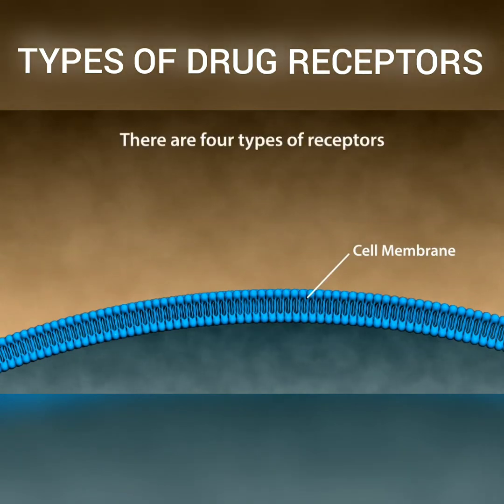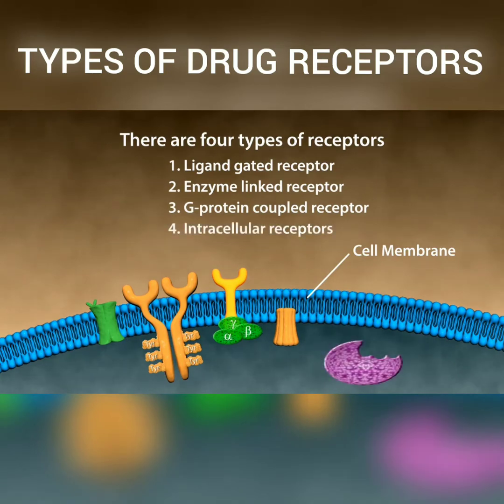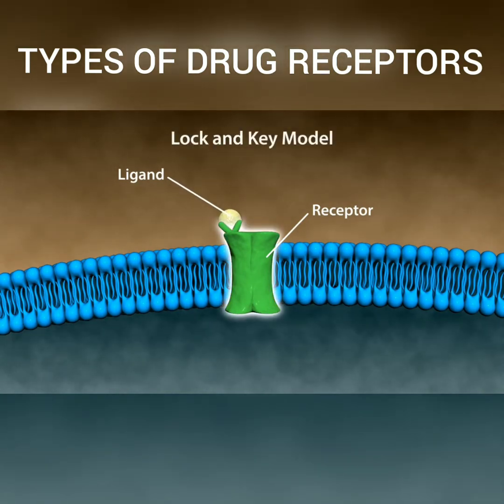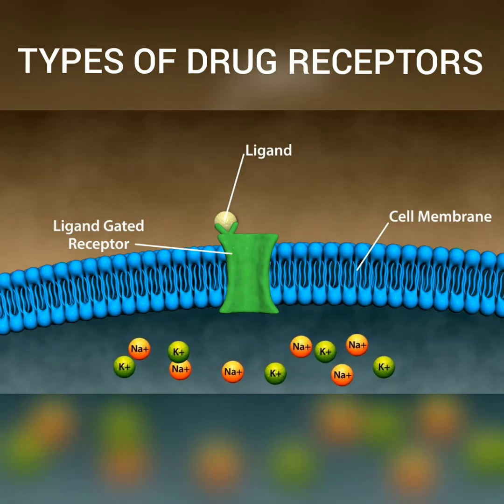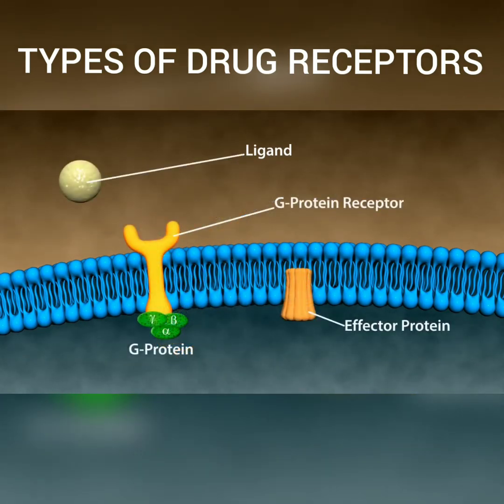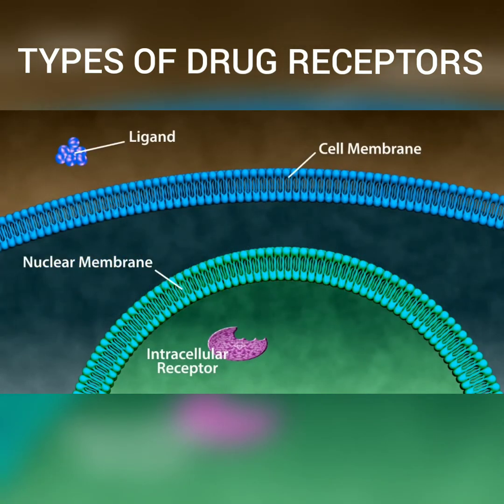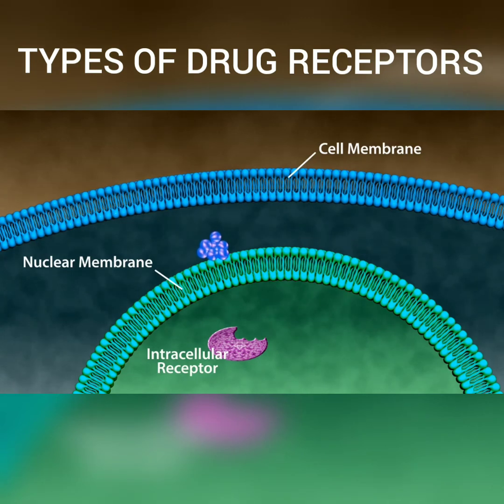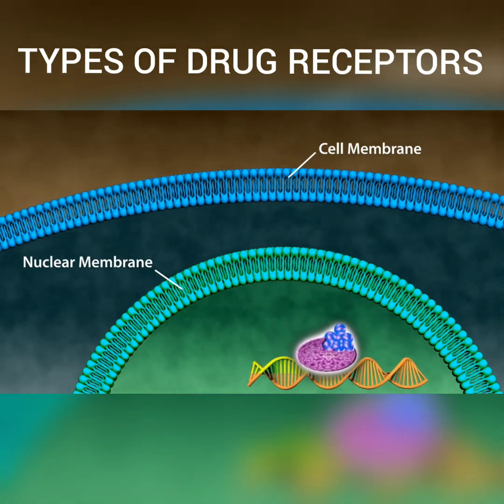Types of drug receptors